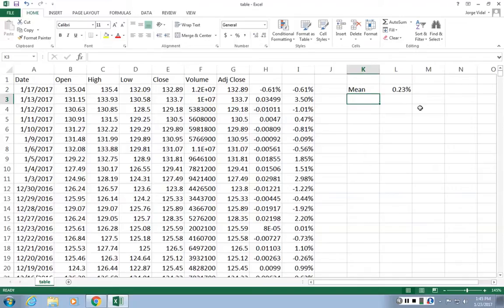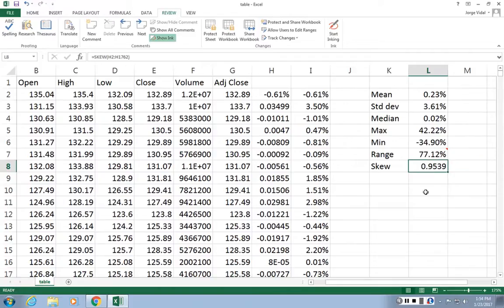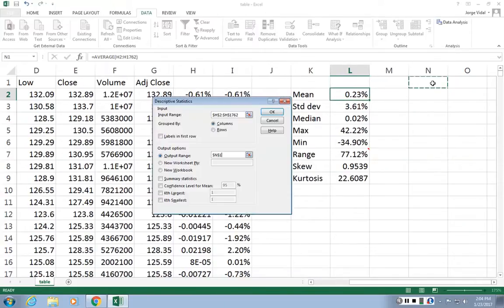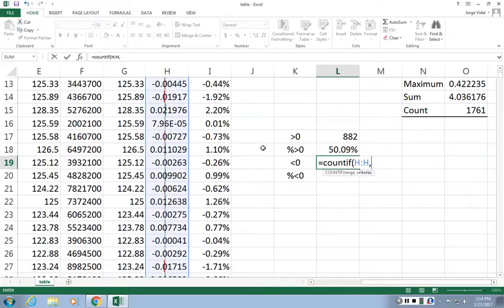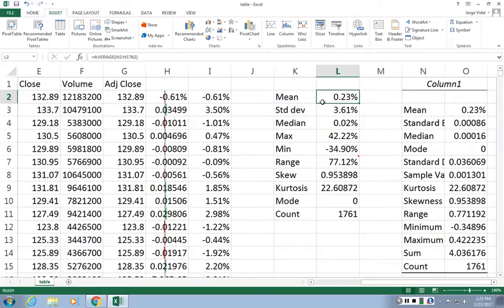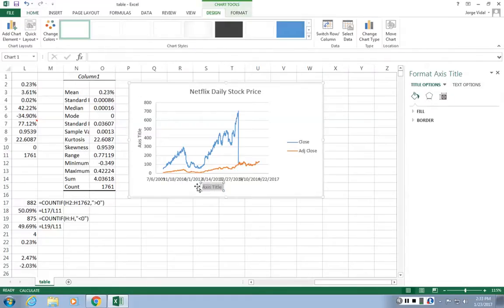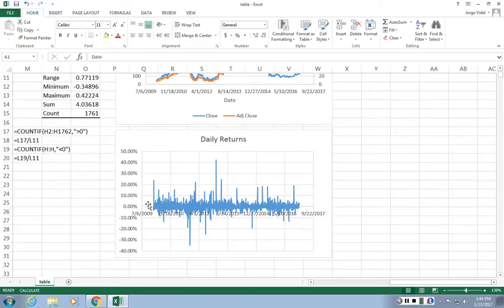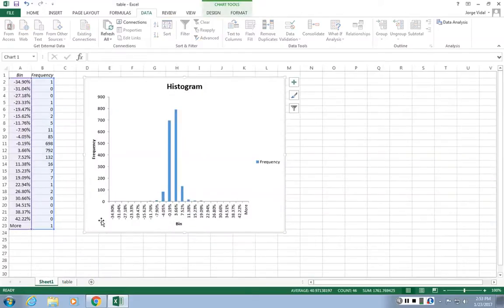Mon, Jan 23, 01 44 PM